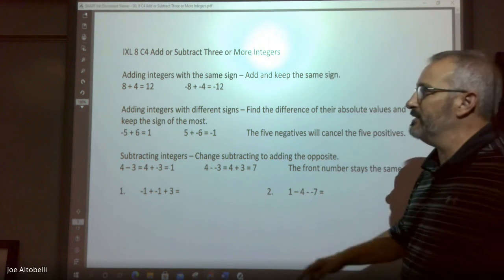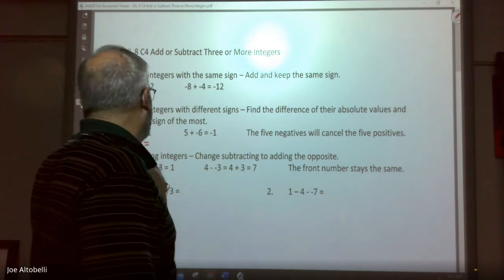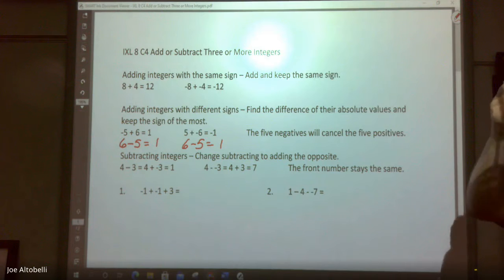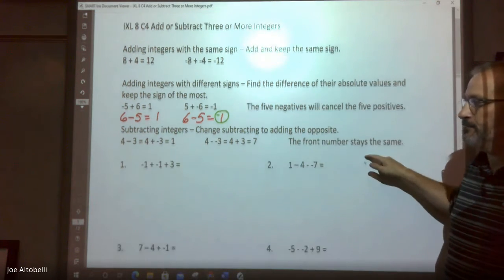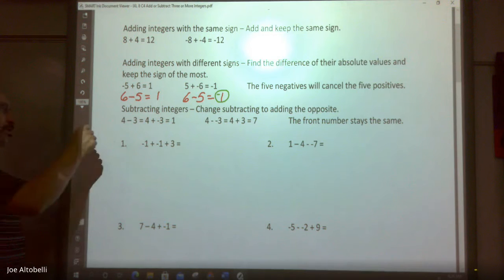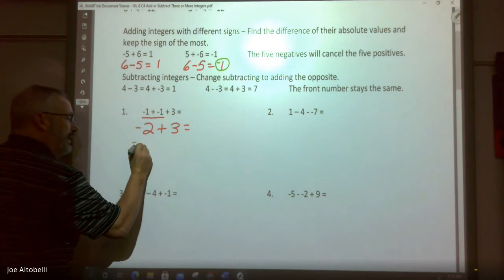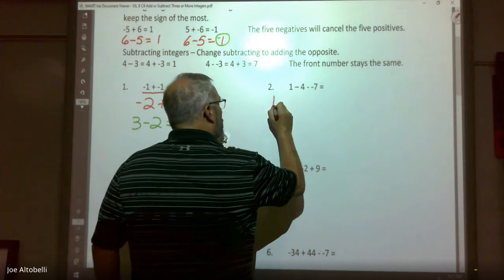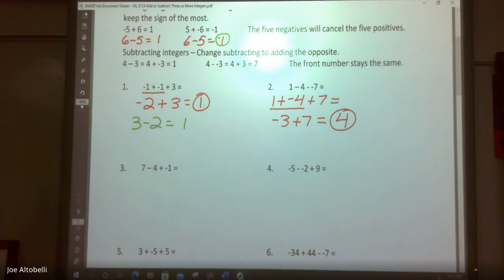IXL 8 C4 Video